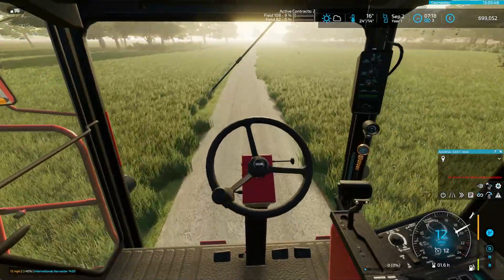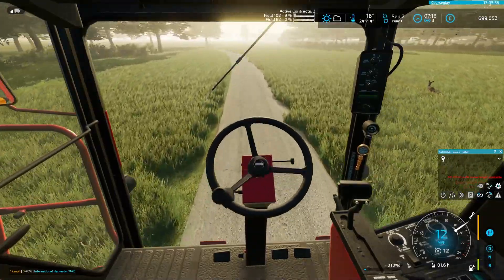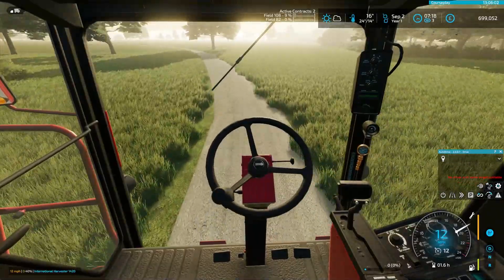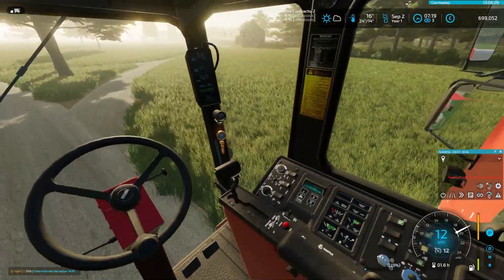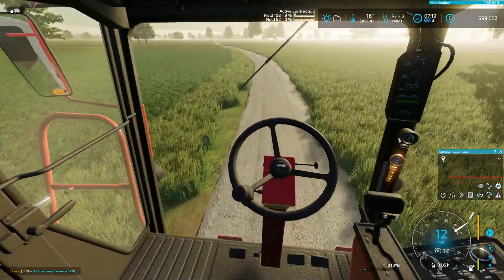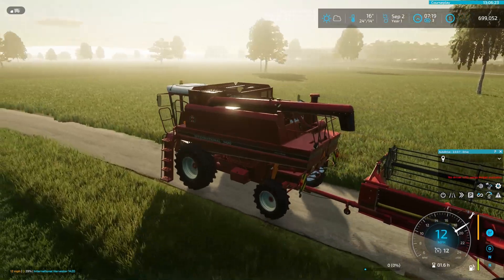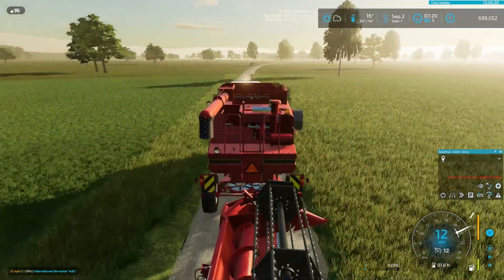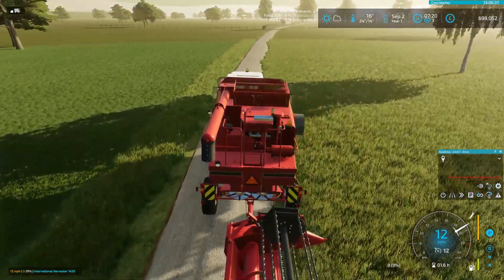Farming Simulator 22 | Holme Wold Farm | Lets Play | The case is closed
We try to combine a field of Canola, but it turns out the case international combine has a phobia of hills.  So we take a look at some ploughing and start to think about maybe a combine that doesn't mind combining.  All in a days work on Holme Wold farm.

Your support has been incredible, I know we can do it.